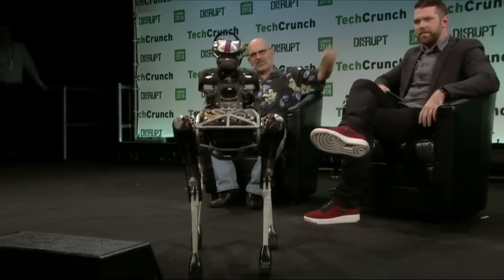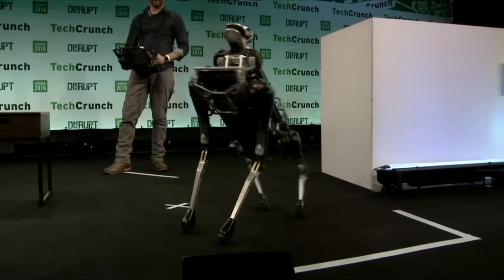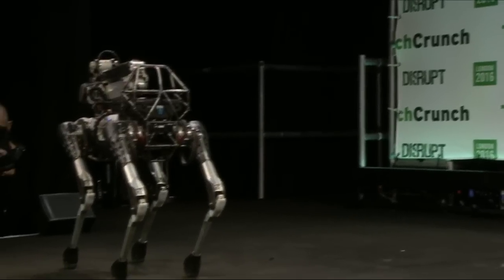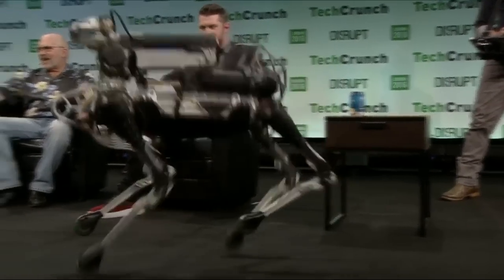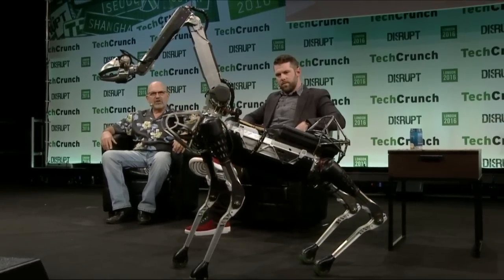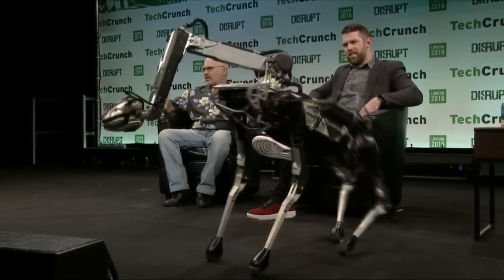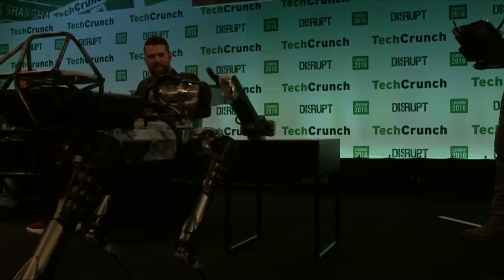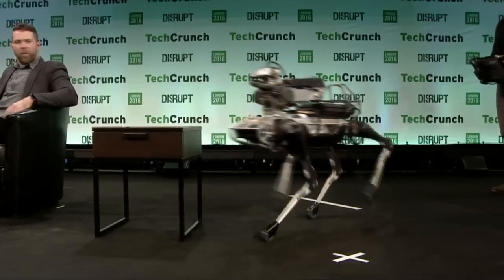Spot Mini takes the stage at Disrupt London 2016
Robots! Marc Raibert (Boston Dynamics)